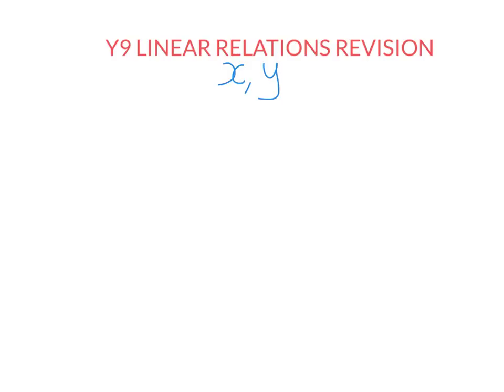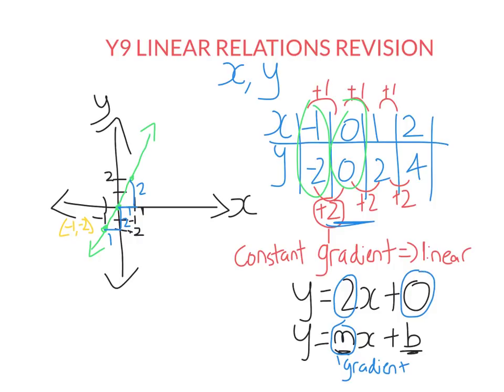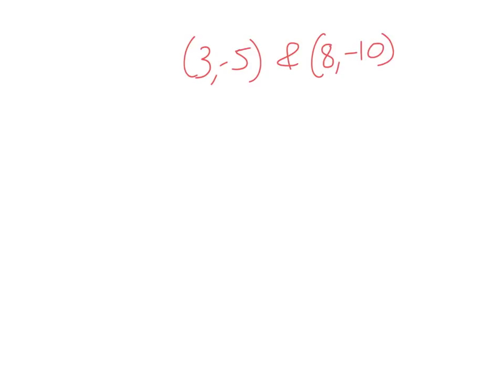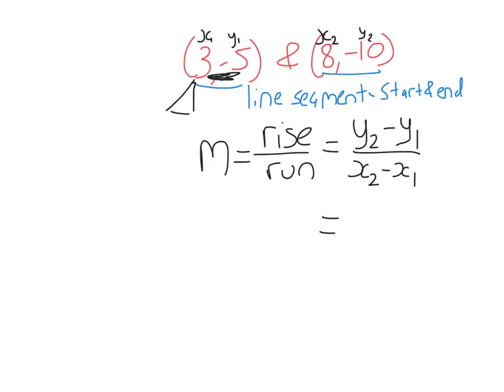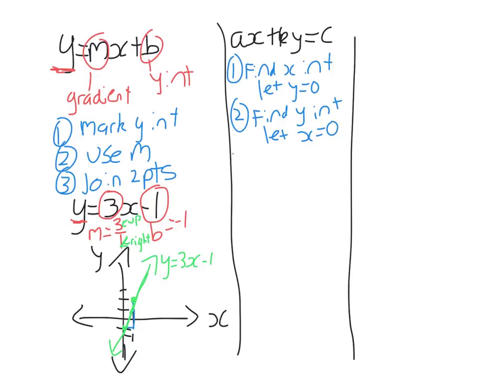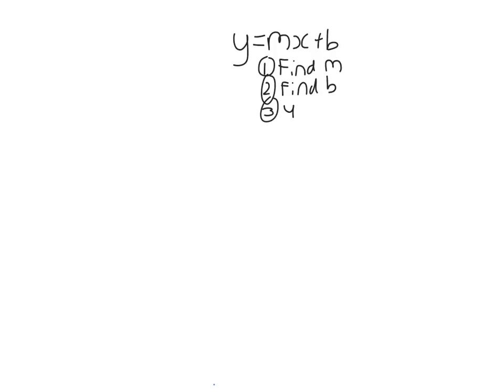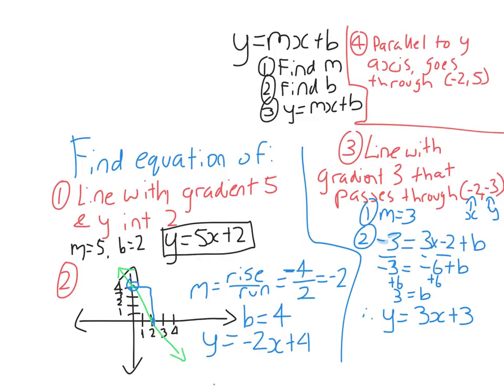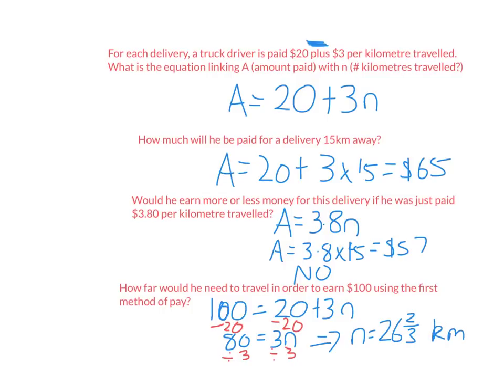Y9 Linear Relations test revision